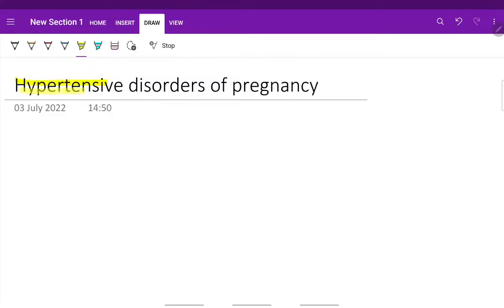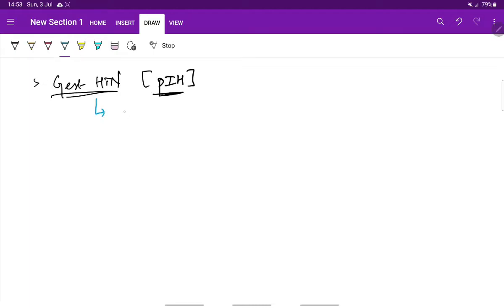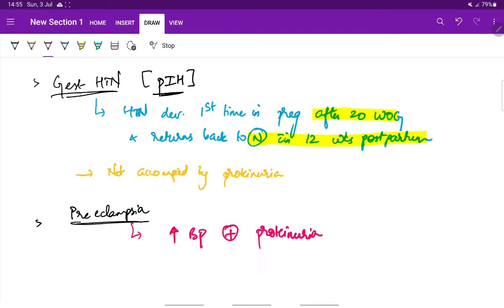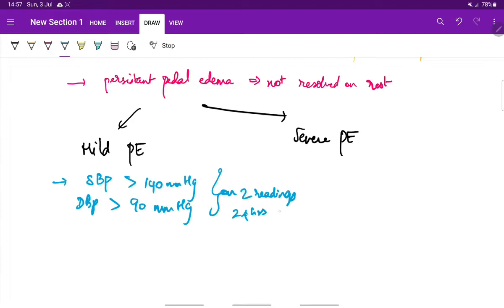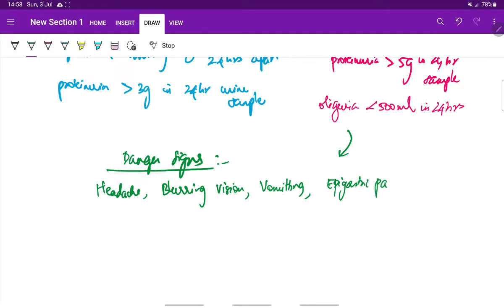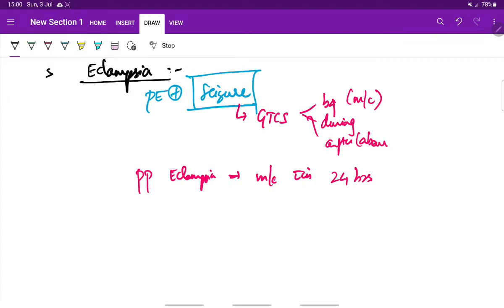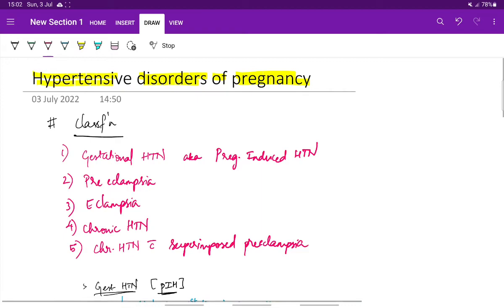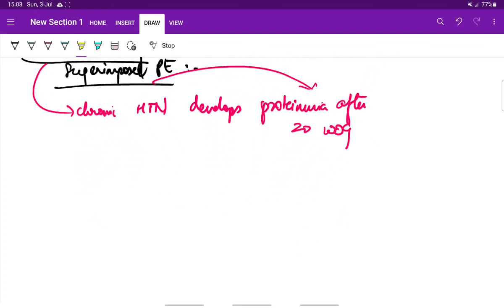Hypertensive disorders in pregnancy | Introduction | Classification | OG | Easy notes | MeDTecH29